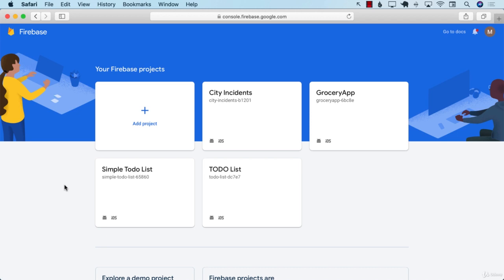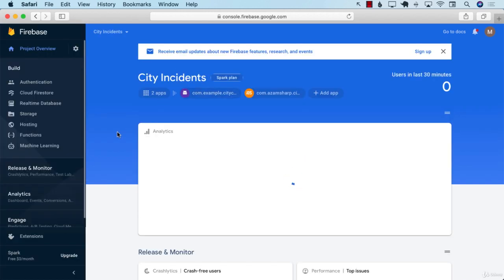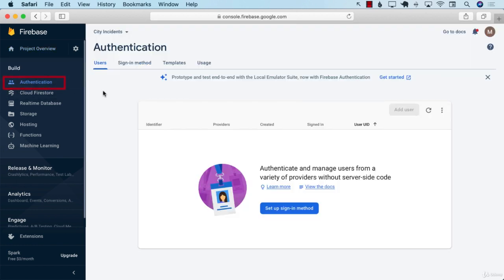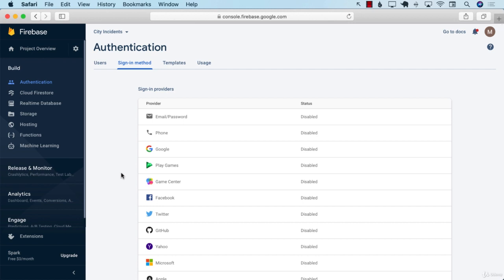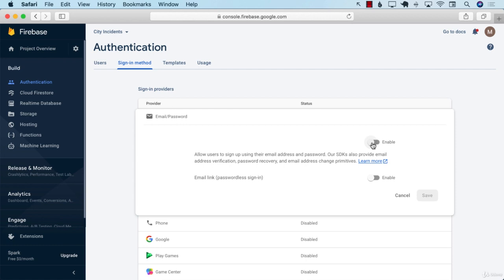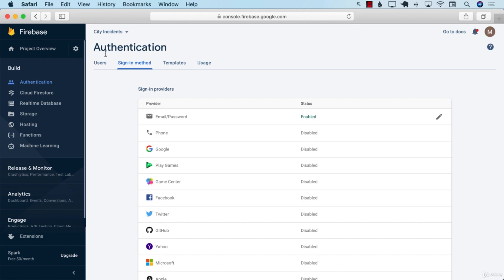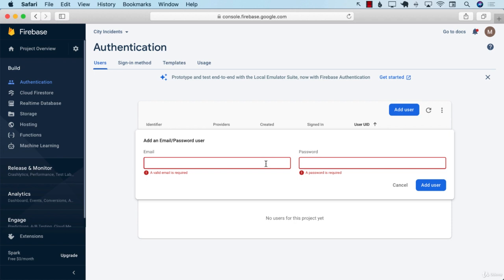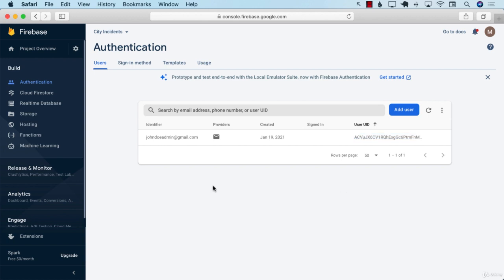3 Enable EmailPassword Authentication